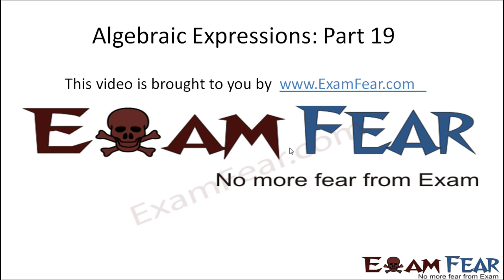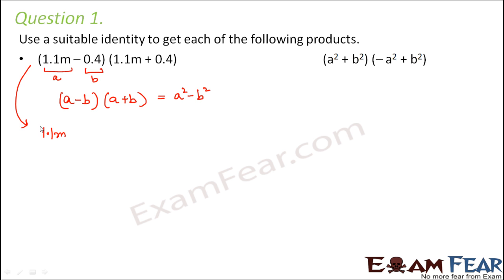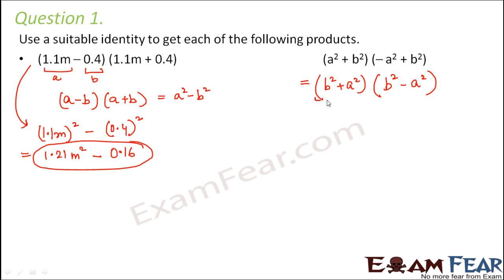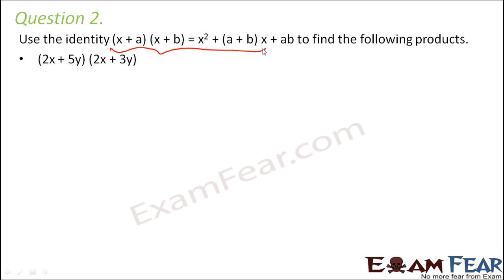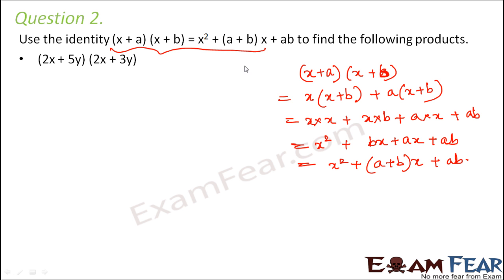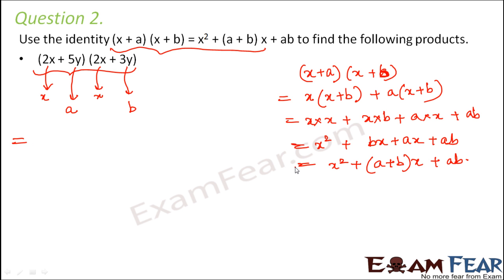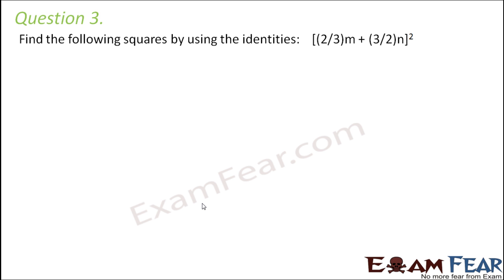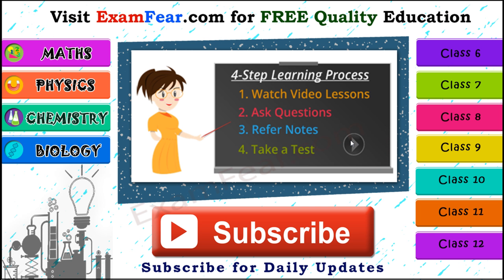Maths Algebraic Expressions part 19 (Questions 1: Identities) CBSE Class 8 Mathematics VIII